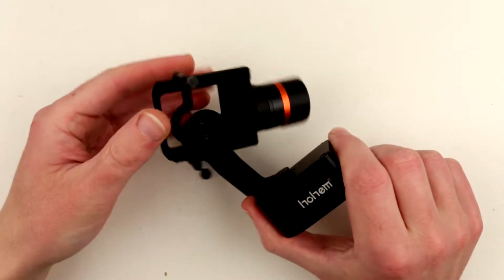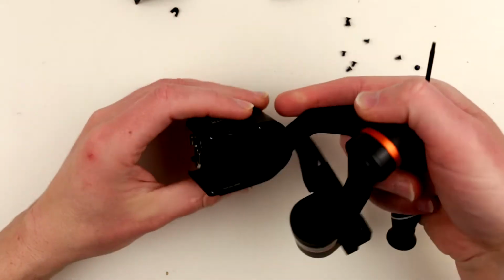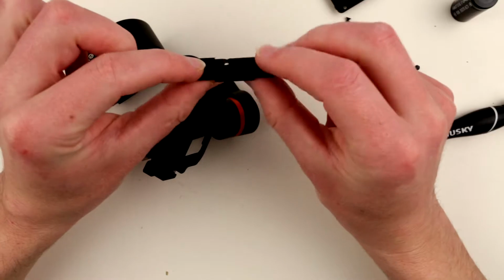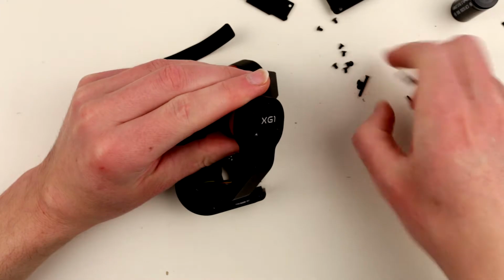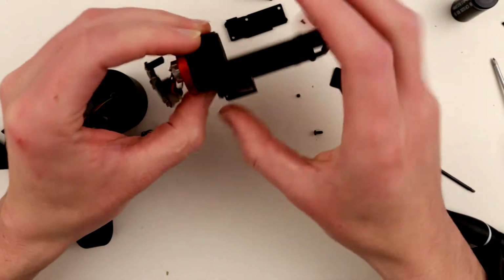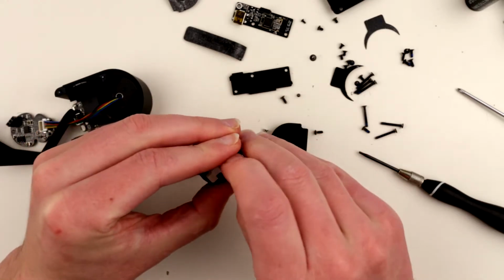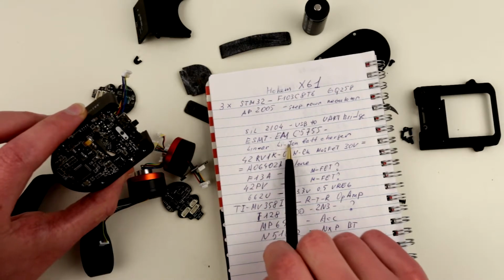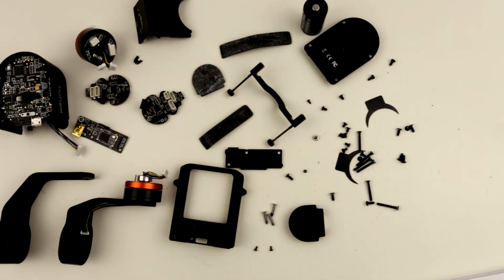Teardown of Hohem XG1 wearable gimbal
Do you want to know what inside of a gimbal - Check this Teardown of Hohem XG1 wearable gimbal. I taking apart the gimbal and analyzing each components I see. Also I'm trying to estimate quality of the gimbal by check how it built inside.
You can get one or check the price
Check high resolution photos here, as well as detailed specs: